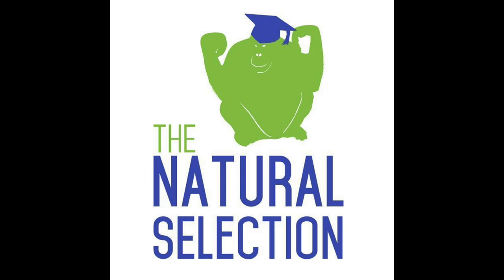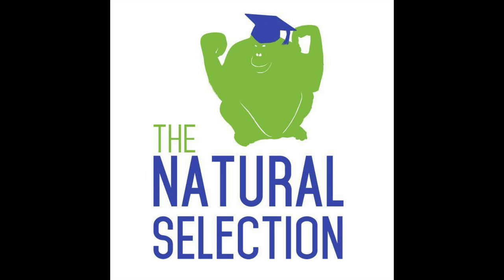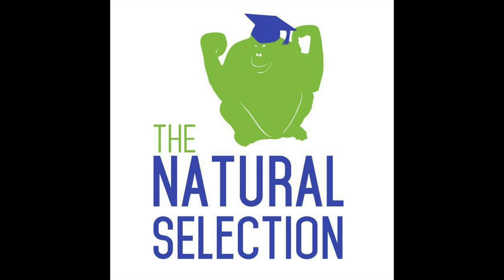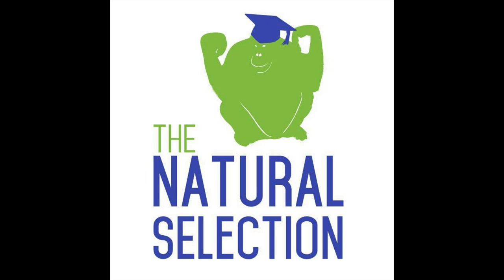Life in Plastic, not so fantastic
The University of Exeter's Centre for Ecology and Conservation.

In this episode, we talk to Professor Tamara Galloway about the impact of microplastics on feeding, function and fecundity in the marine copepod Calanus helgolandicus.

We discuss the increase of microplastics in our oceans, the problematic effects they are having and things you can do at home to reduce the amount of plastic entering our seas.

This podcast was produced by Nathalie Swain-Diaz @Nat_Nature, Alice Brown @alicebrown684 and Fiona Birch @FionaBirch